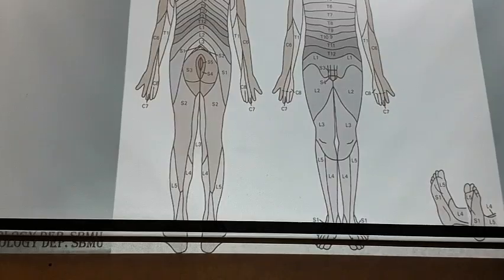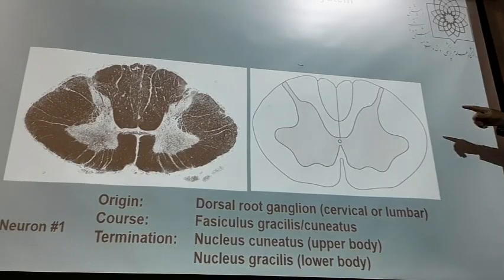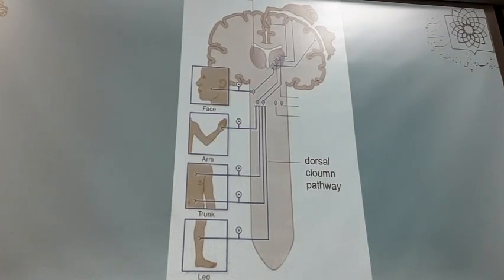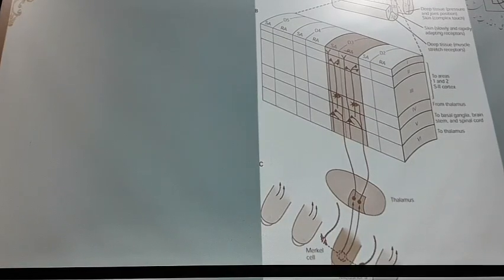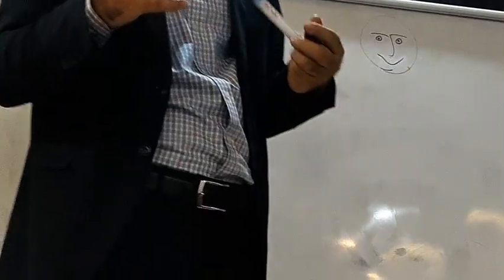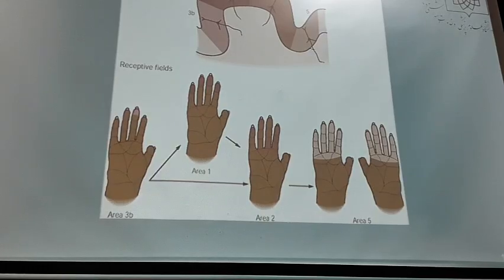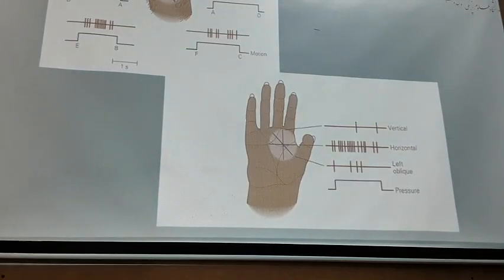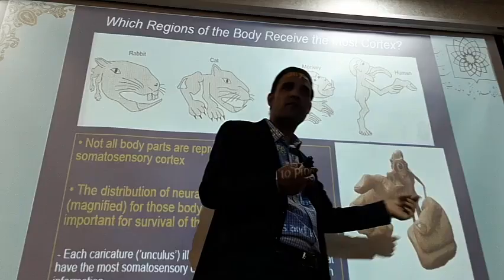فسلجة حواس -محاضرة #3